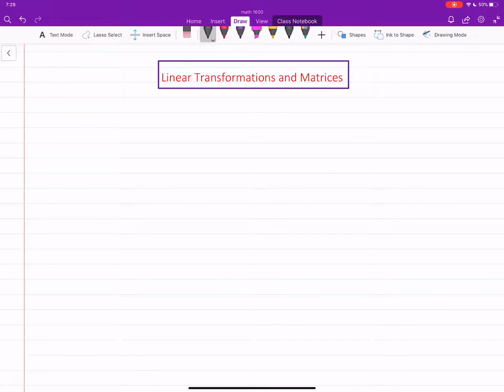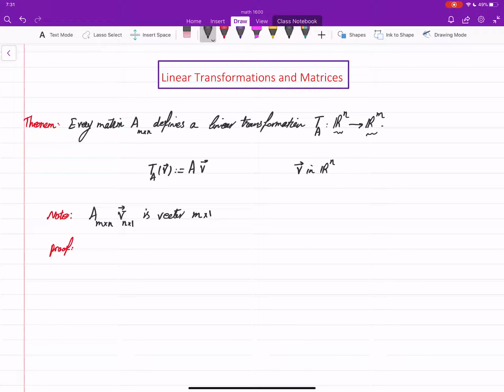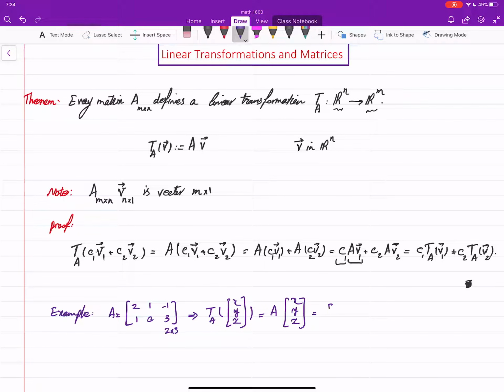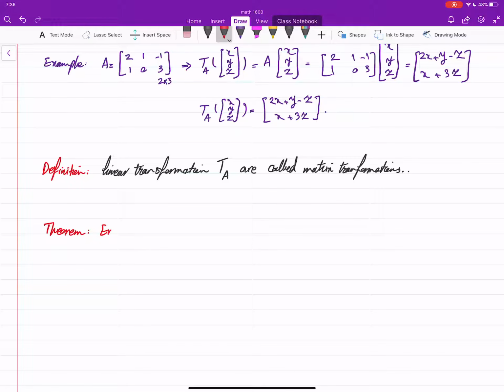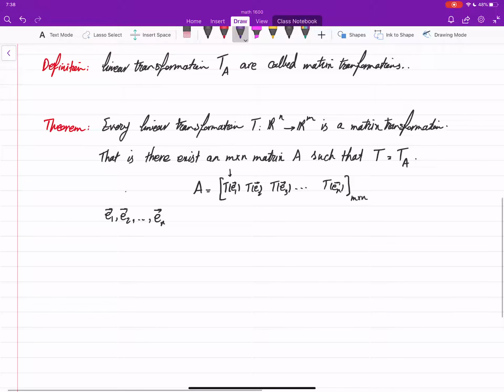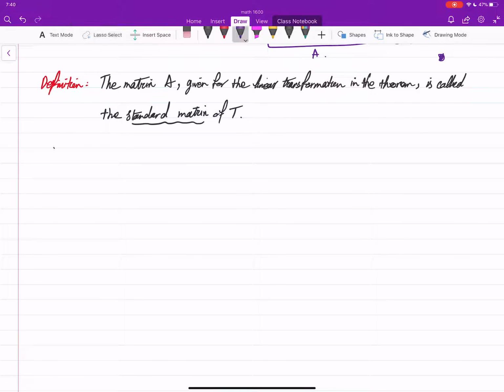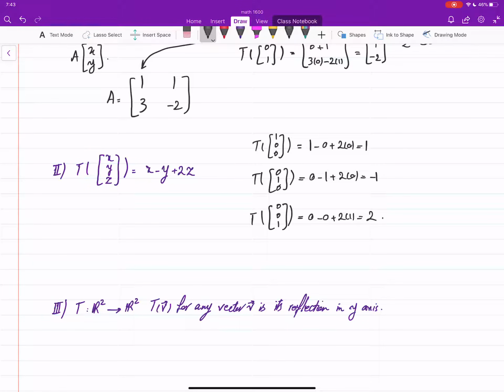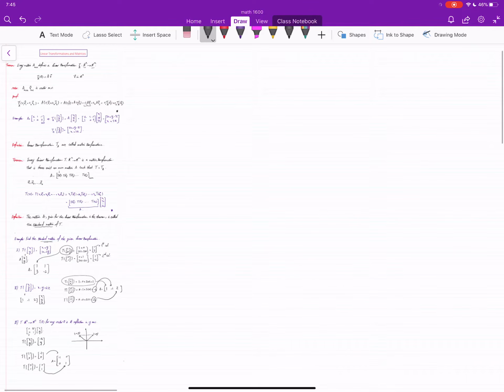Labtube-(Linear Algebra I)-Linear Transformations and Matrices